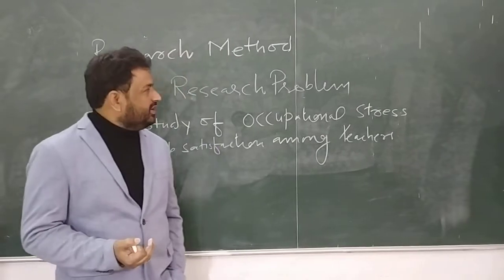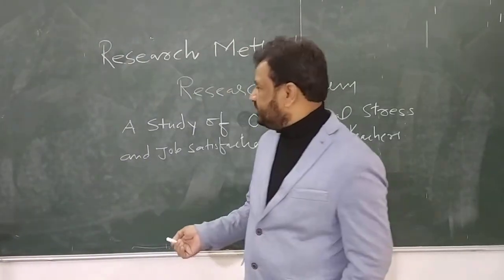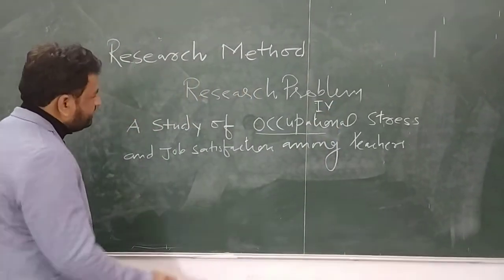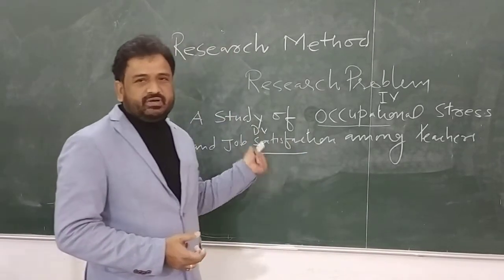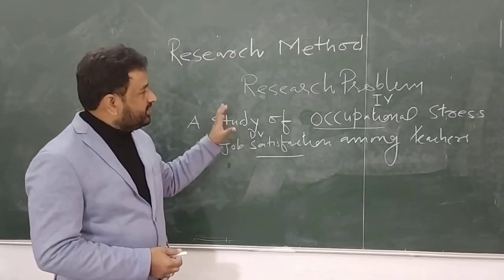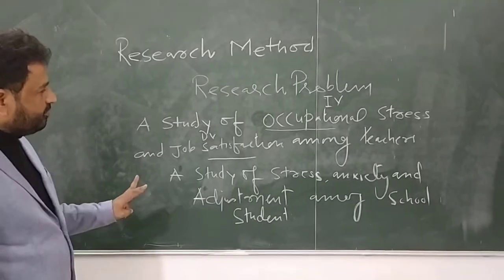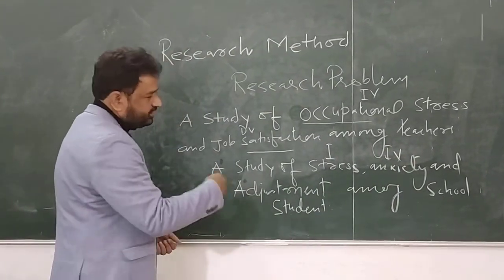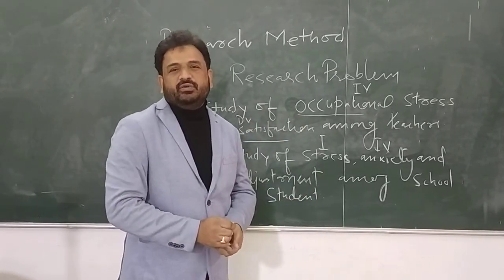Formulation of research problem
Research Problem by Dr Zaki Akhtar department of psychology Karim city college Jamshedpur